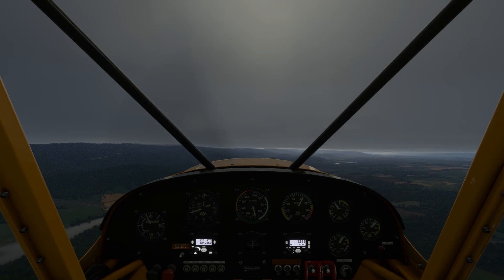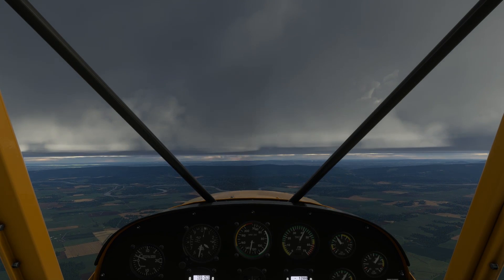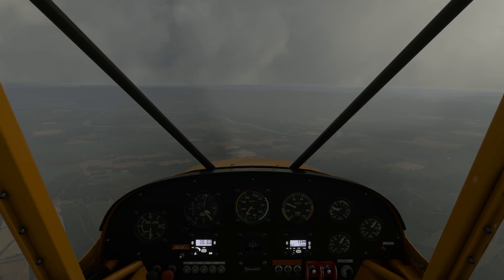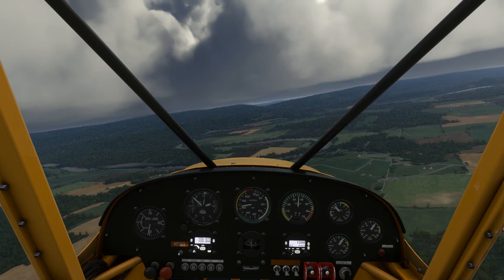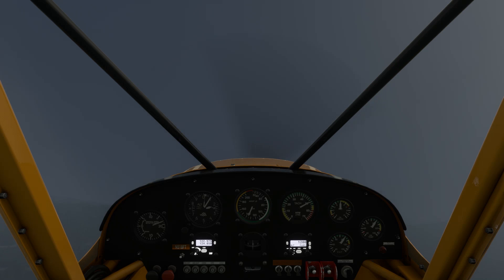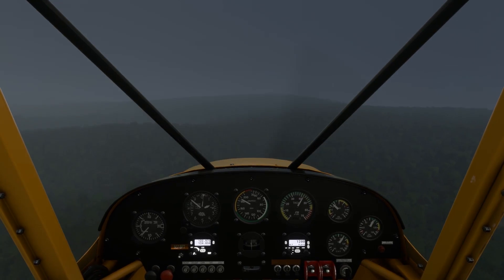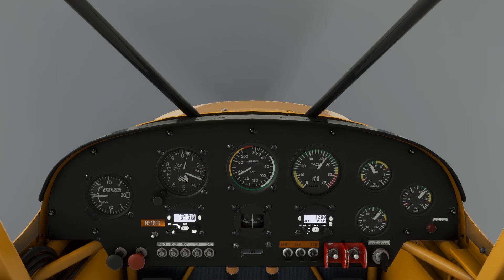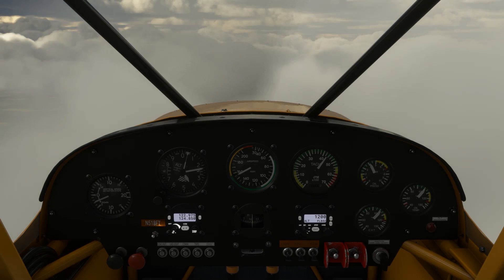VFR into IMC | Top Killer of Pilots | GA Accident Studies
We've all learned that flying VFR into IMC is one of the top killers in aviation. Yet, it seems like the fatality rate stays frustratingly high year to year. It's easy when we're on the ground to say you should just avoid IMC, but let's take a look at a chain of events that leads to a very common VFR into IMC event, and how to avoid and mitigate it.